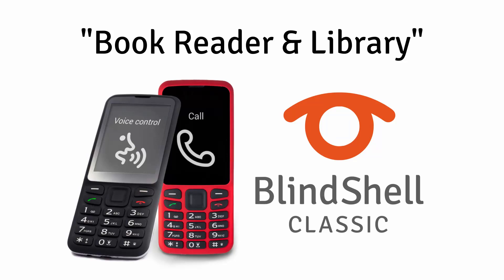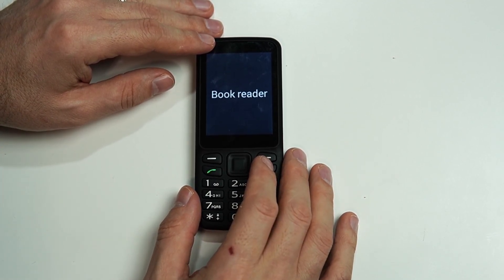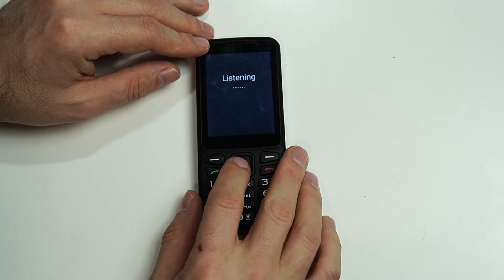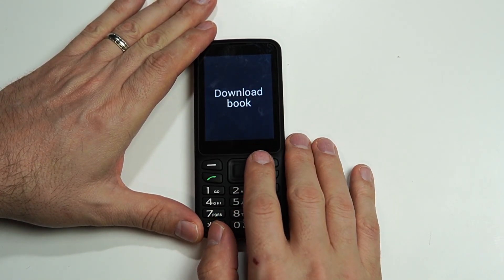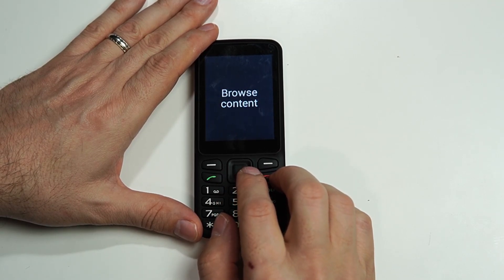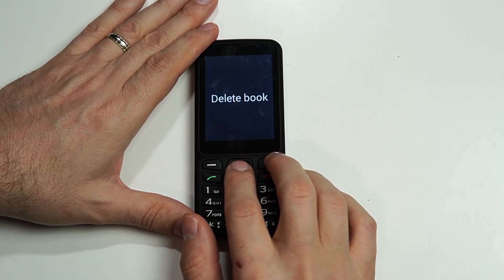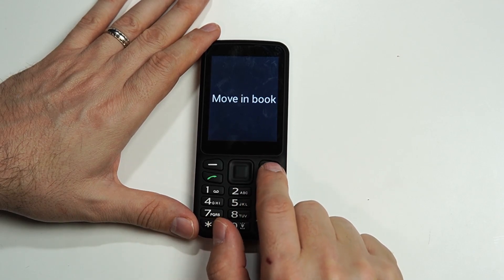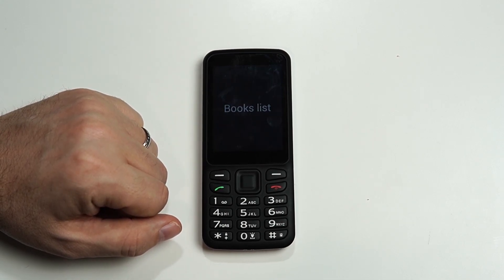How To Use The Book Reader And Library Apps - BlindShell Classic Tutorials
HIn this video we learn how to use the Book Reader and Library apps on the BlindShell Classic mobile phone.